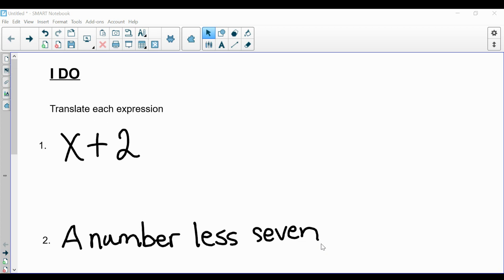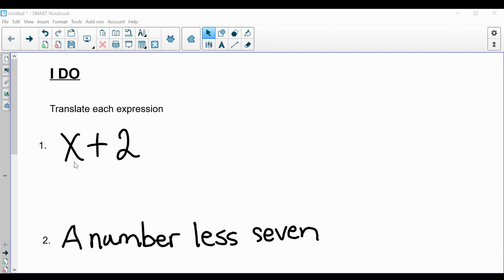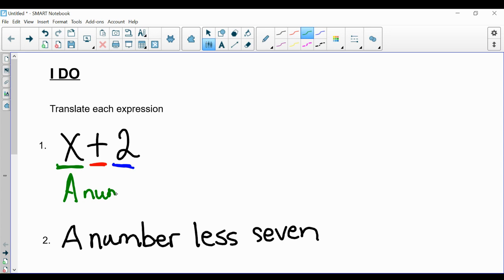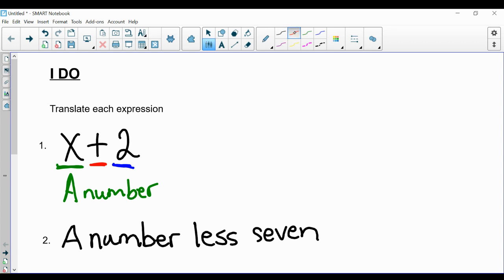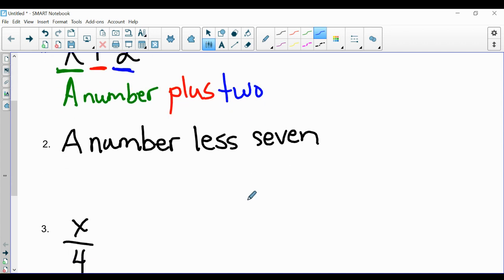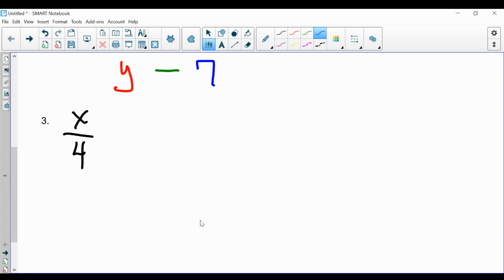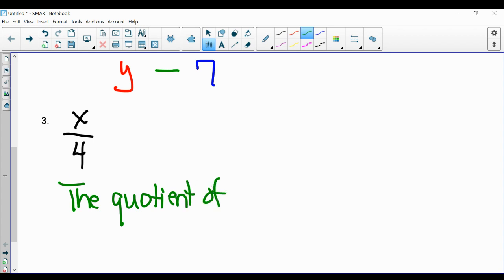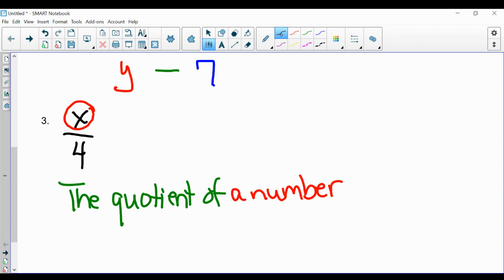Translating Expressions I DO Part 1